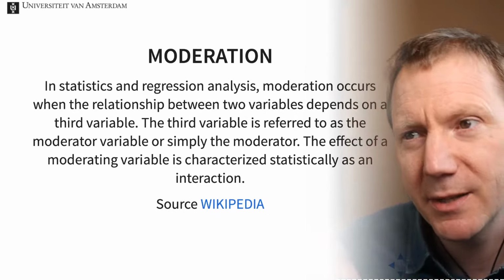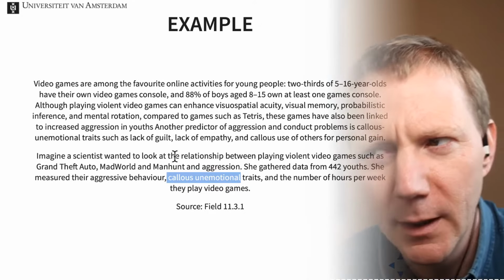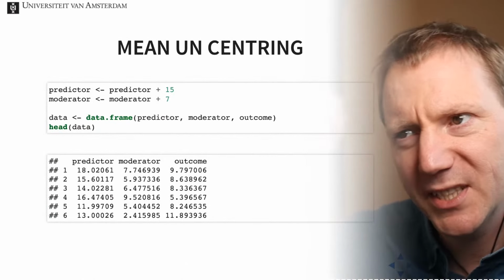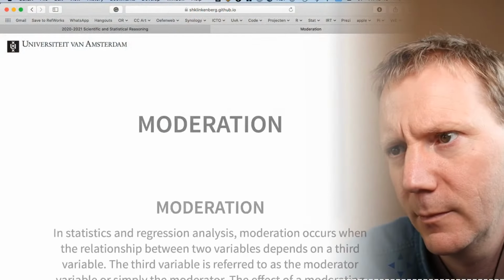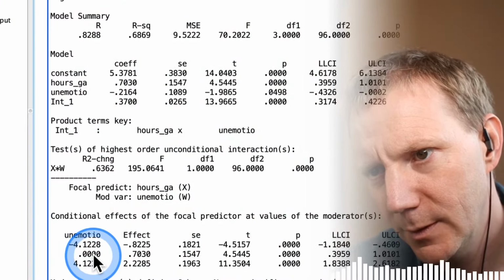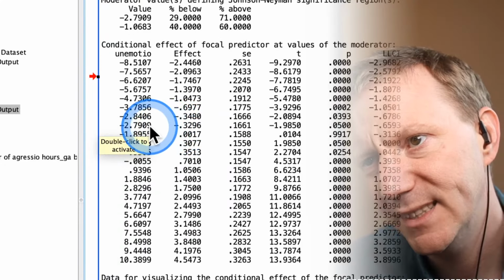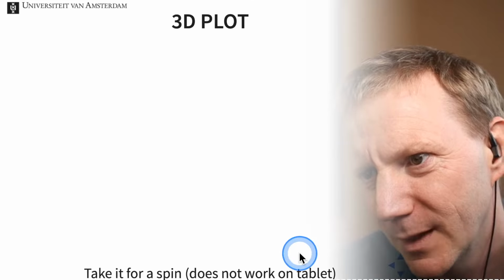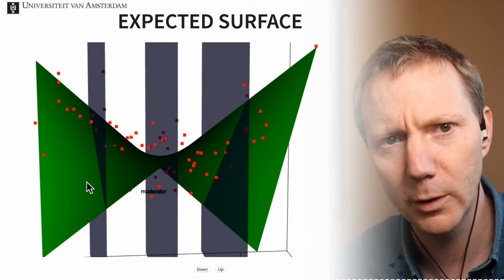SSR lecture 29: Moderation analysis